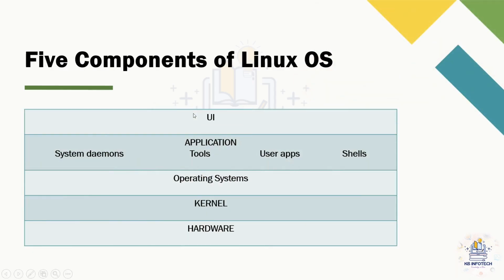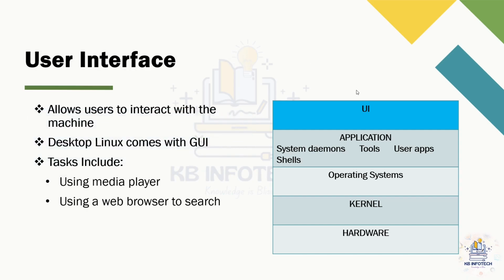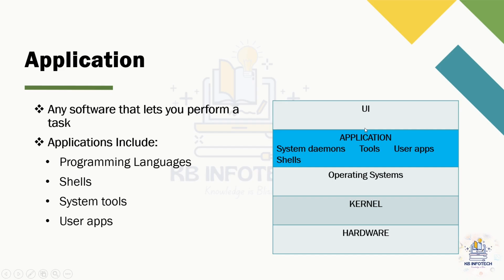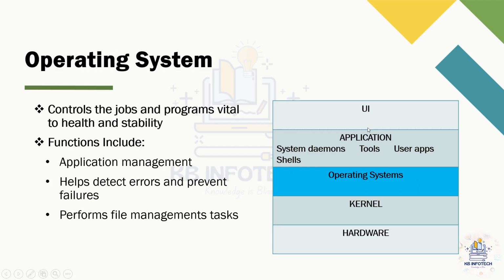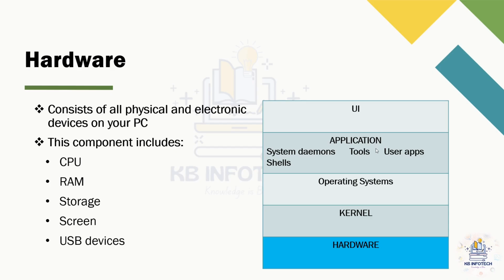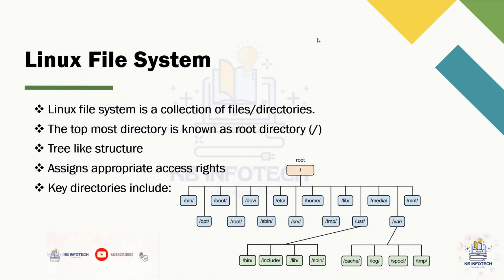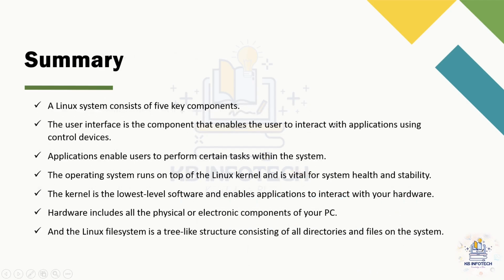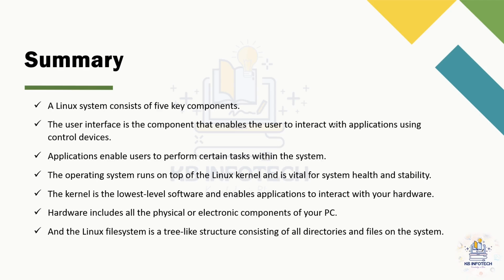Linux Architecture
Hello everyone – Welcome to the new video.
In this video, we will discuss about the Linux architecture.
We will start with Layers in a Linux system.
Then, Role of each layer in a Linux system.
And then about the Linux filesystem.